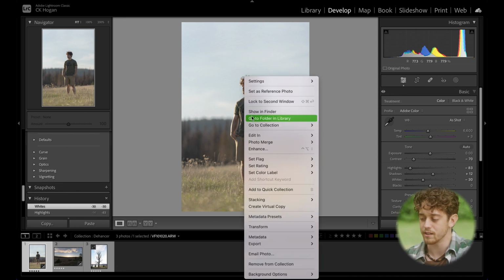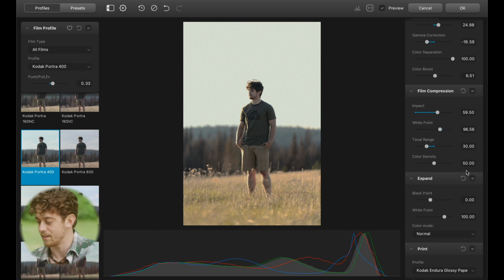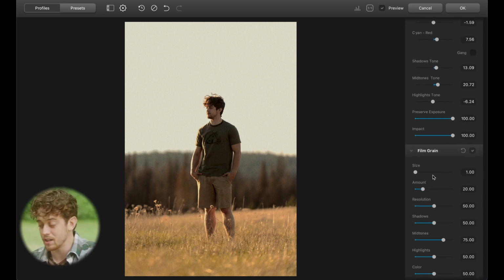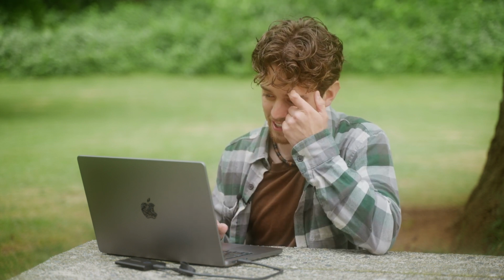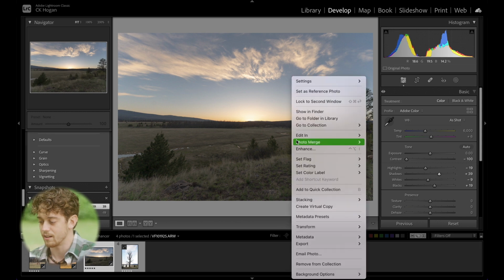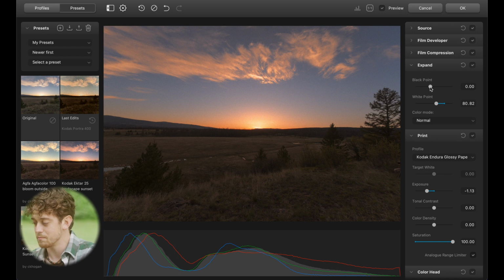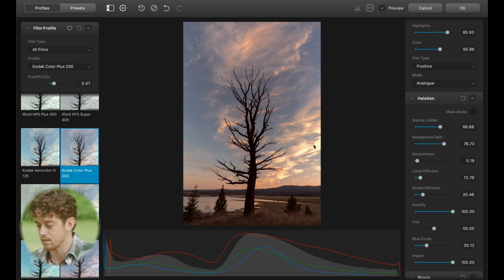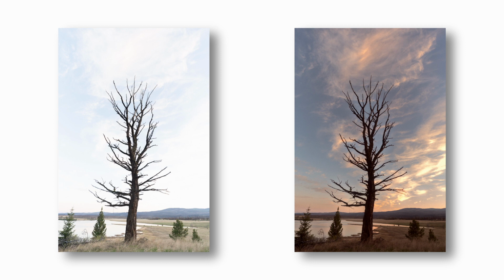How to get filmic images in a matter of minutes | Dehancer Plug-in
In this video, I show you a program called Dehancer, that has dozens of presets and film profiles that you can use to get specific filmic styles and profiles. With the time I had to use Dehancer I found it gives you so much more control over your grain and how it reacts to your images. You are able to get a smoother transition in the grain from highlights and shadows unlike Lightroom or Photoshop. The Dehancer team has also made it a goal of theirs to create a program where it mimics film qualities and the process to get more realistic final products.
I am happy to work with a company that not only mimics film but that they are constantly updating their product, have great customer service and now recently have included a new tool where it adds film damage, so give it a look!
Link to how they get these film profiles:
Follow along if you enjoy photography or videography as I spend my days editing and shooting projects for personal and businesses. Get some neat tips along the way or see what I'm currently working on.
In the evenings I train in martial arts and every day is different, from Taekwondo, Kickboxing and even Jujitsu. Watch as I win and lose and push myself physically and mentally.
Along with those I live Van life and have been for the last year and a half, stay tuned as I face problems with living out of a van and the upsides to being able to travel and live on the road.